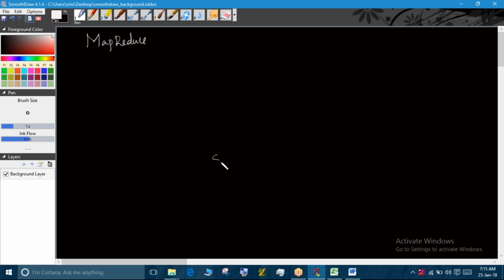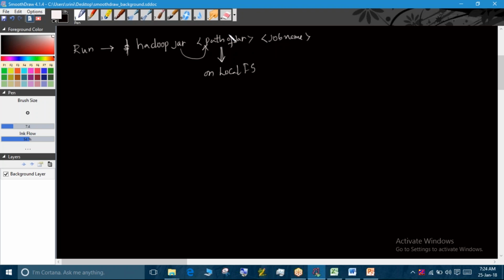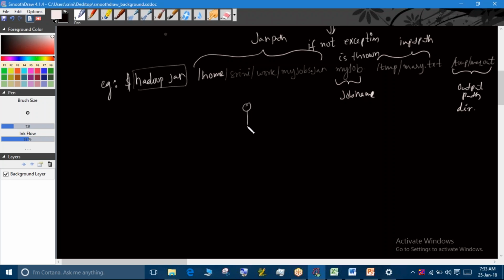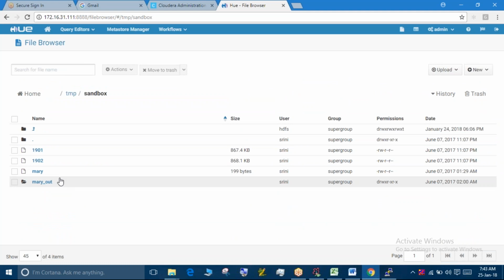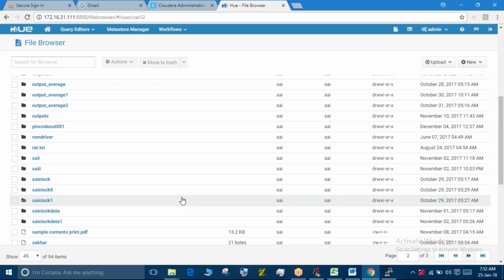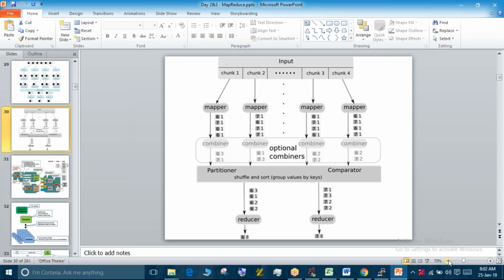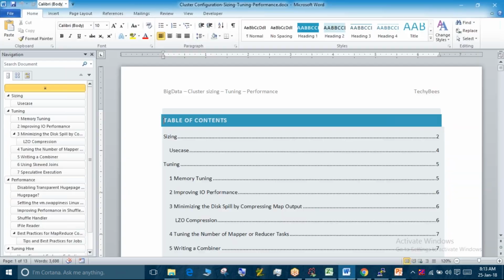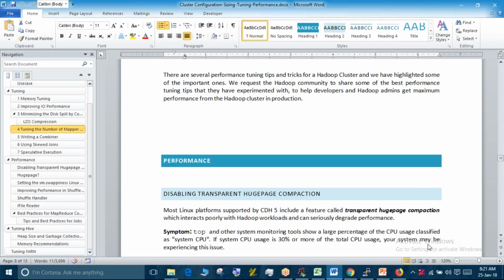Big Data Hadoop Dev and Admin Session 08 Trainer Srinivas